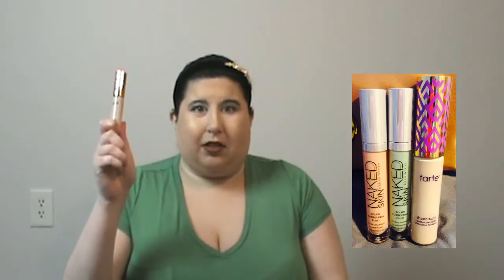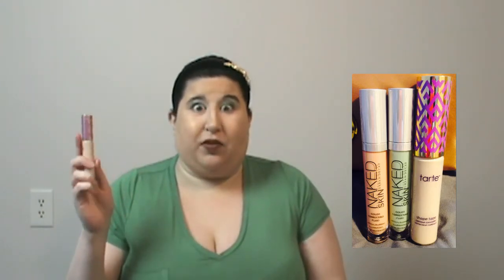May Favorites | Tarte, KVD, Too Faced & More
My May Favorites. I love sharing my favorite things with others. Let me share my May favorites with you. I've been using and loving some great makeup items this month from brands such as Tarte, Kat Von D, Too Faced and much more.